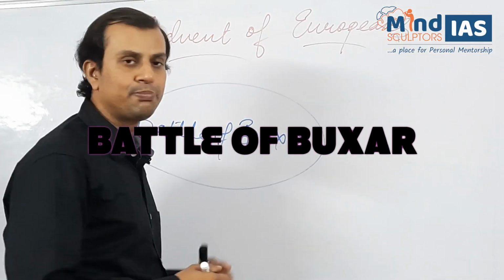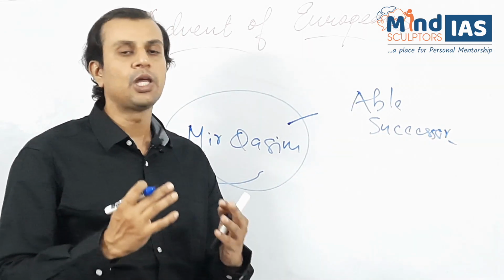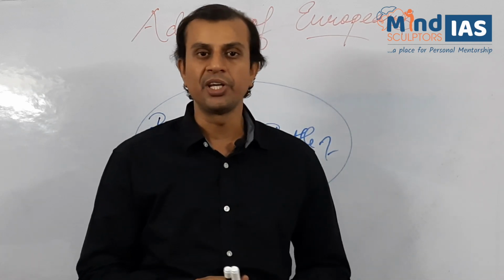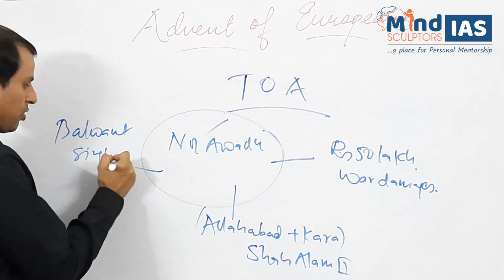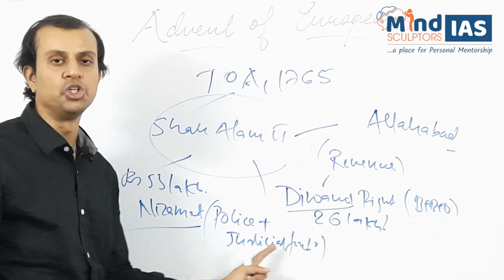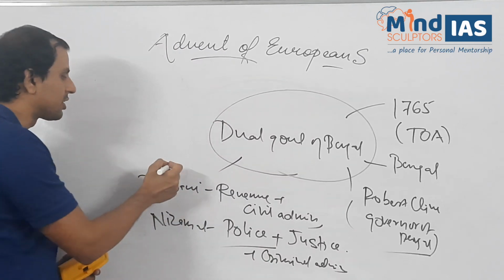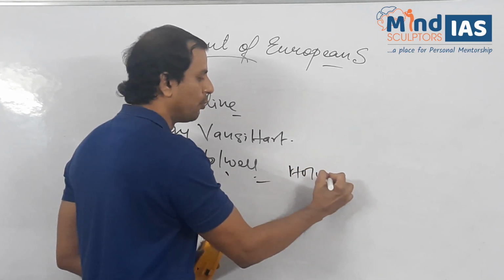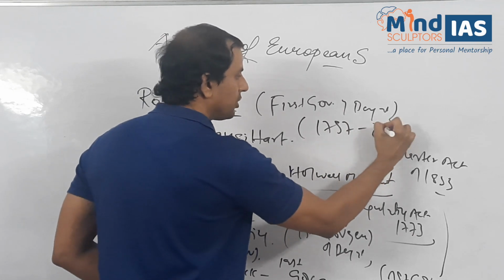Advent of Europeans: Battle of Buxar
@MindSculptorsIAS  presents to you a series of videos covering History (GS). After successfully completing the Revolt of 1857, now it's time to move to the next chapter viz. THE ADVENT OF EUROPEANS.

In this part, the honorable faculty covers the Battle of Buxar, Dual Government of Bengal & Governors of Bengal in Detail with all the relevant facts and figures.

Wishing the aspirants all the very best.